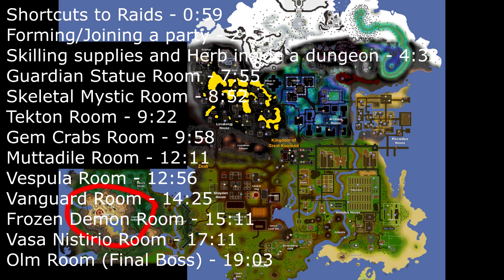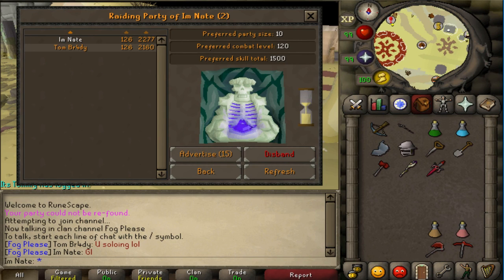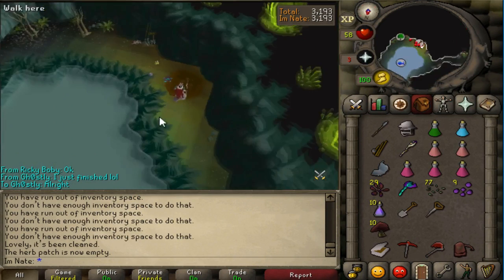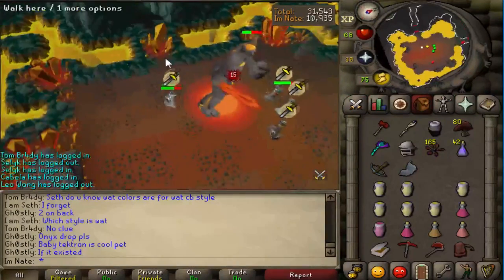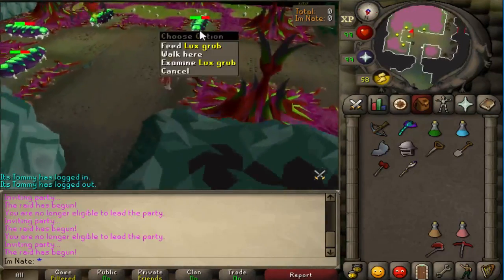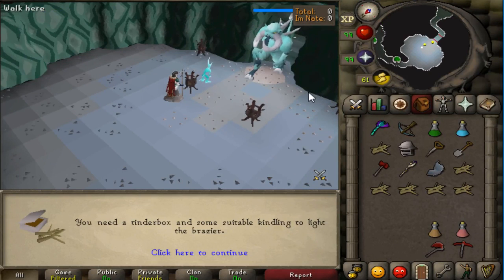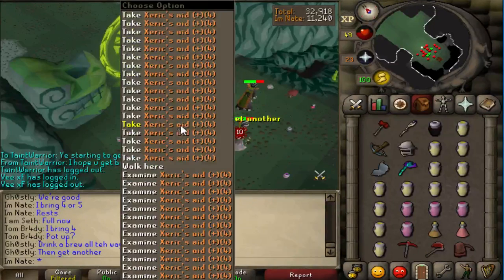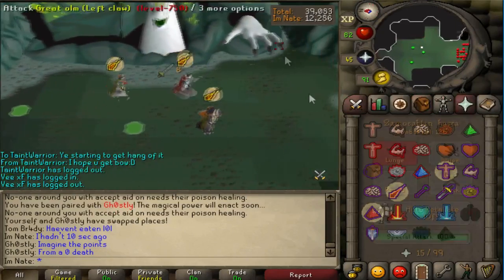OSRS Day 1 Raids Guide || Olm Guide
Guide to most of the things in raids. Many rooms are included in the video as well as the final boss, olm.

From what I tested today, I prefered a smaller team of 3-4 people as opposed to a large 10+ team.

I hope this is helpful, enjoy :)